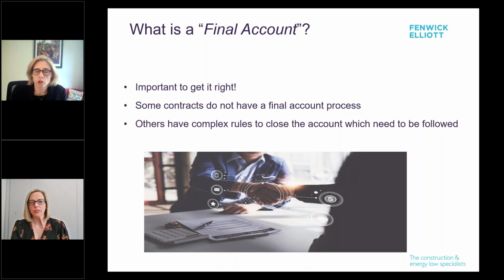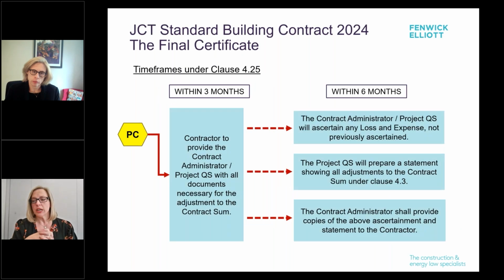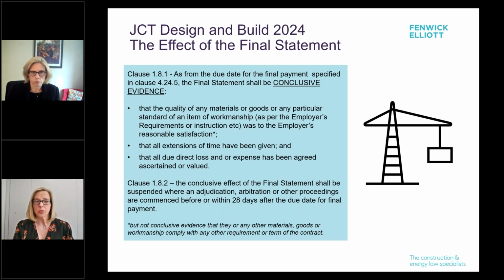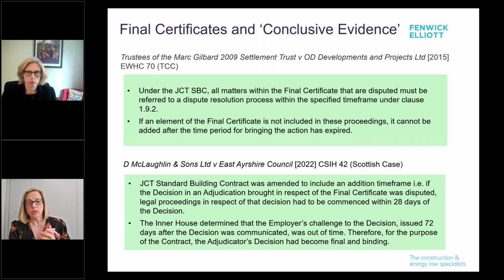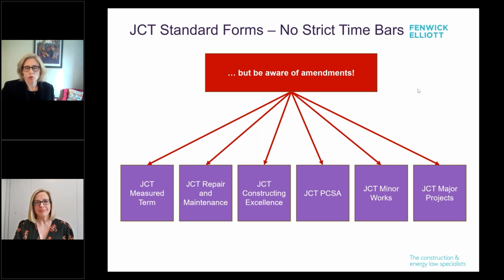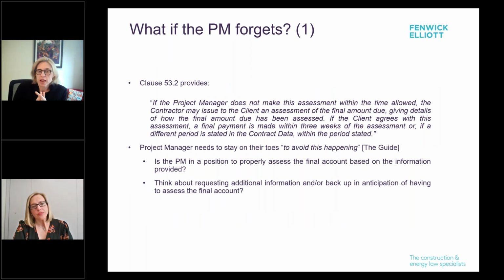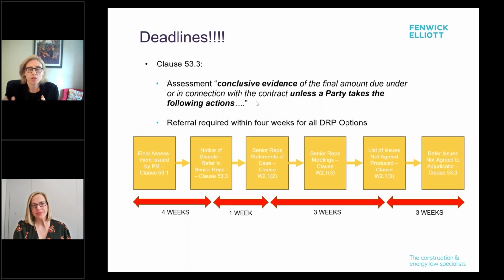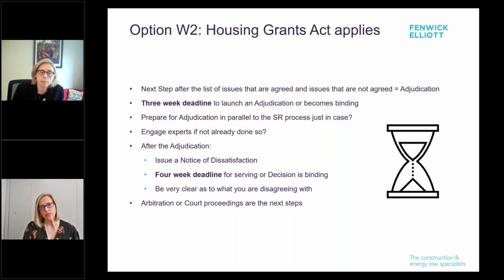Closing the Books: Managing Final Accounts in JCT and NEC Contracts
Managing the final account process under both NEC and JCT forms is of critical importance, not only for achieving the best commercial outcome possible but also for avoiding disputes. In this webinar Claire King and Katherine Butler compare and contrast the processes provided for in the NEC and JCT standard forms and how to get the best resolution for your project.